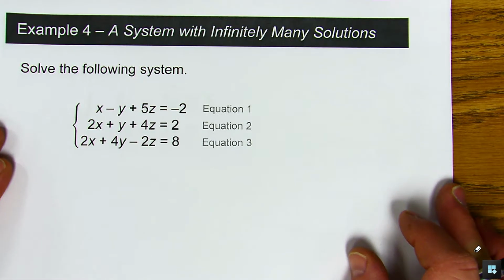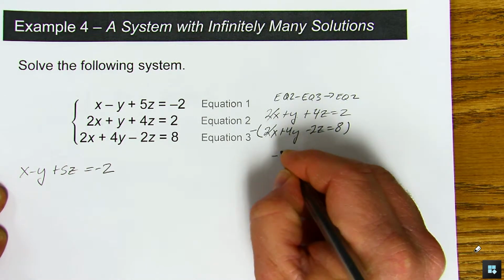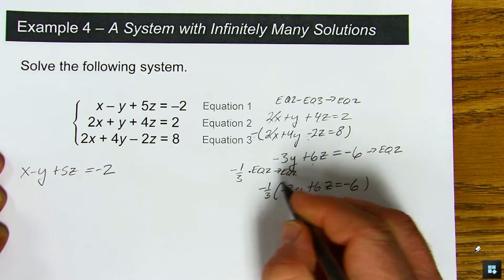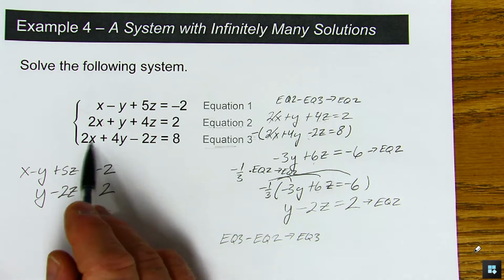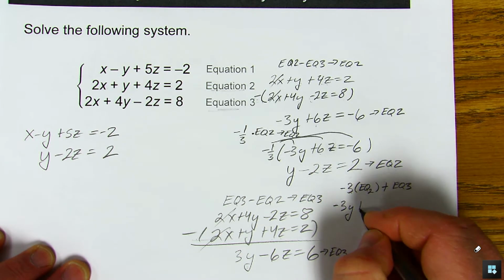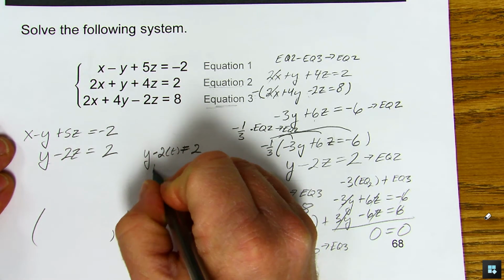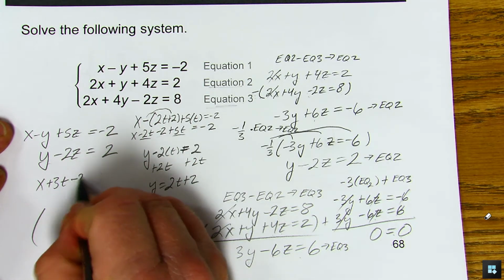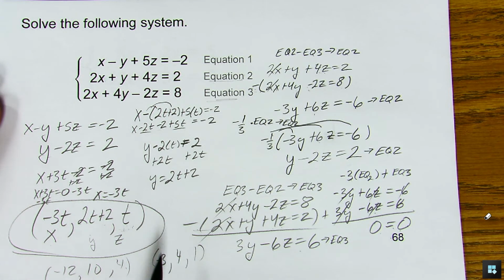Math 1050 5 2 slide 68